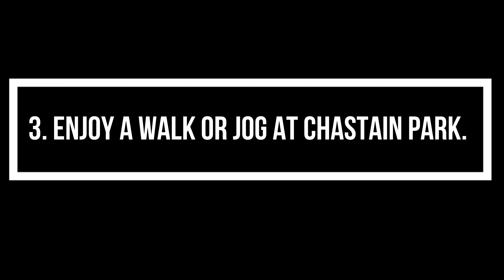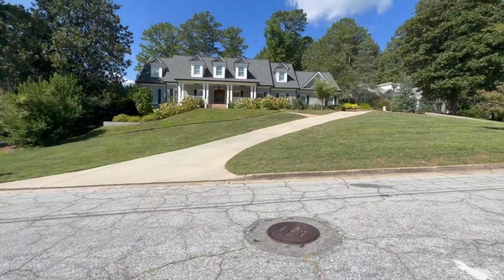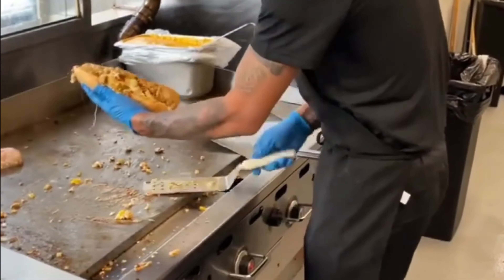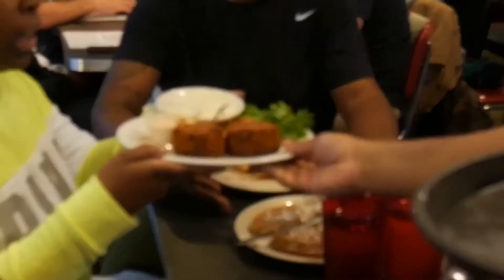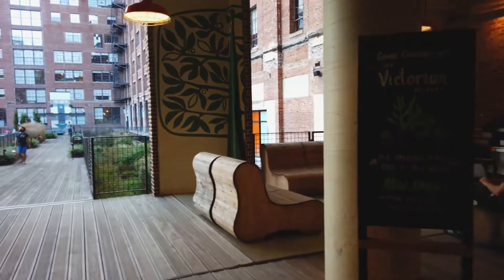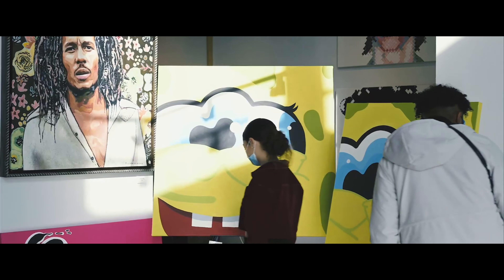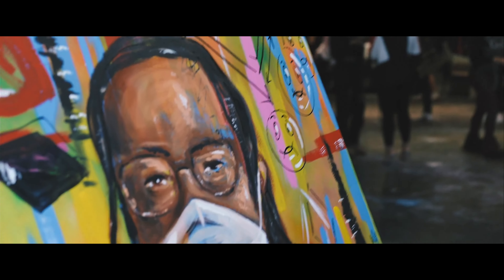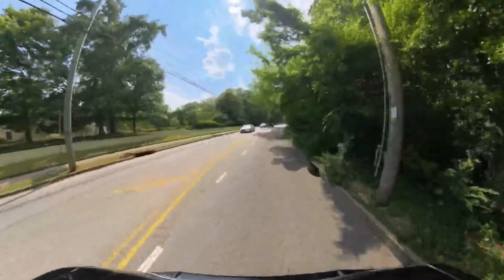10 Best Things to Do in Buckhead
Hi friends! In this video, I will show you the 10 best things to do in Buckhead, Atlanta's premier neighborhood known for its upscale malls, lush residential areas, and vibrant nightlife.
Here is the list of places
1. Indulge in Luxury Shopping at Lenox Square and Phipps Plaza.
2. Explore the Lush Grounds of the Atlanta History Center.
3. Enjoy a Walk or Jog at Chastain Park.
4. Savor the Flavors of Buckhead's Dining Scene.
5. Experience the Vibrant Nightlife.
6. Visit the Buckhead Theatre for Live Entertainment.
7. Relax and Rejuvenate at a Luxury Spa.
8. Discover Art at the Buckhead Art & Company.
9. Take a Scenic Drive Down West Paces Ferry Road.
10. Enjoy Outdoor Activities at the Blue Heron Nature Preserve.